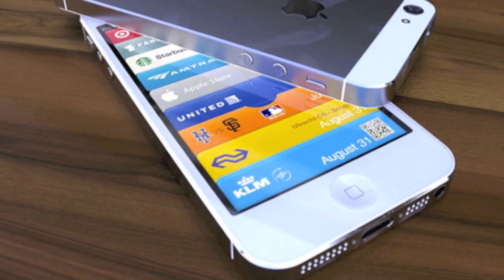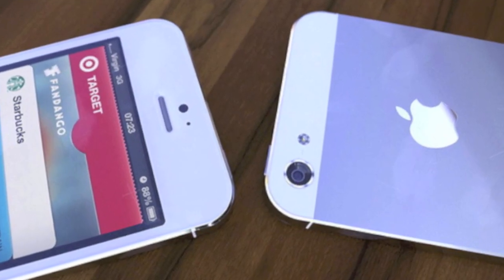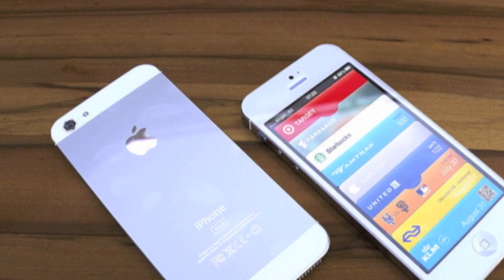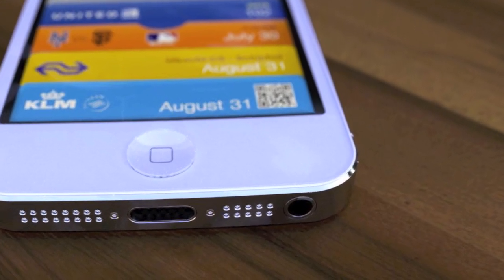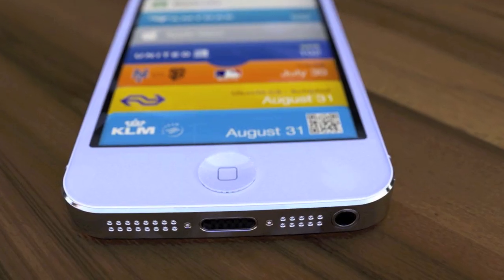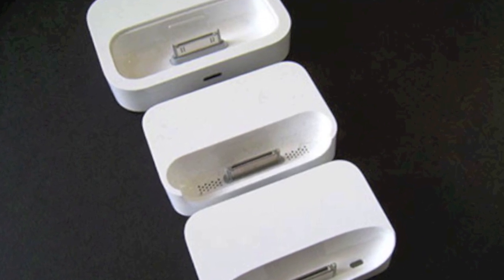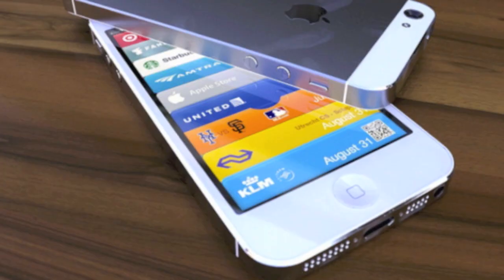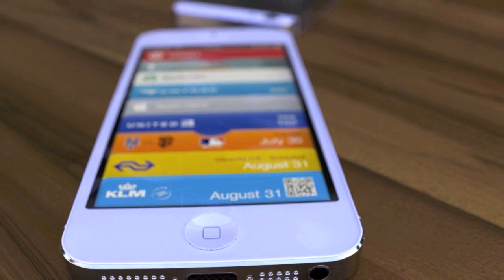iPhone 5 New Features & Review - September 12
Apples iPhone 5 Conference will be on September 12, and will be available to purchase September 21.

These are rendered photos based on previously leaked photos. These are much cleaner looking and showcase some of the much rumored changes in the iPhone 5.

iPhone 5 Photos & Predictions